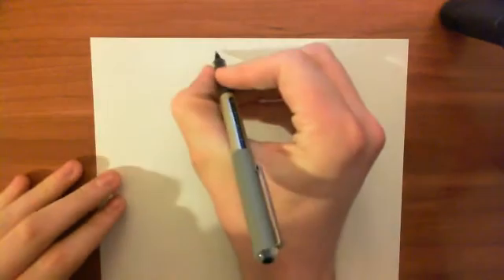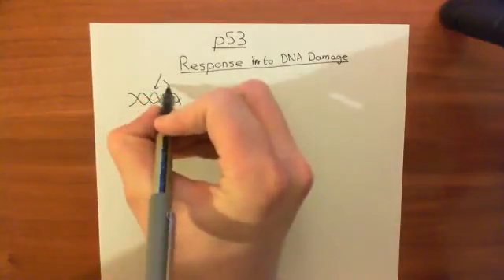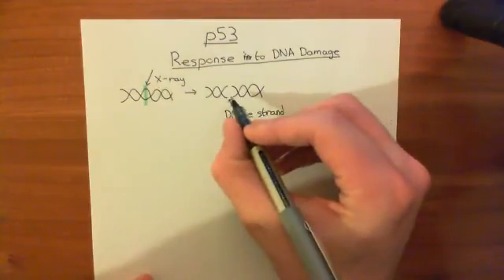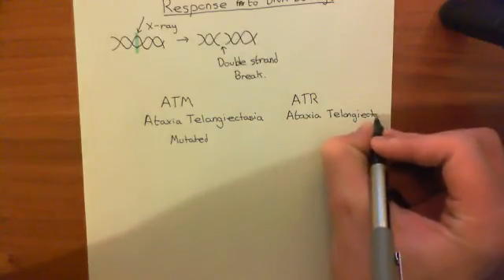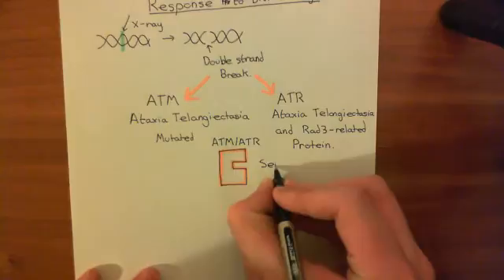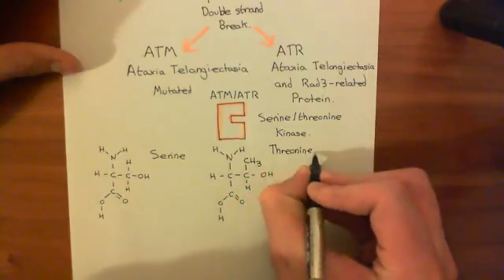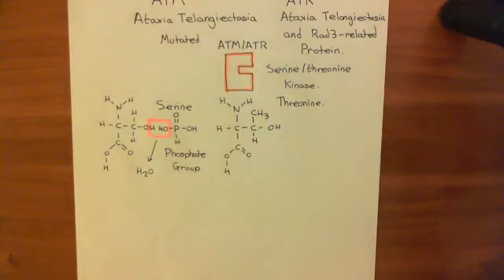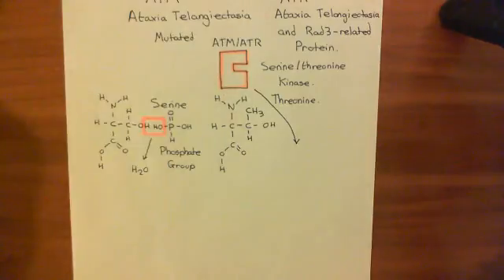Introduction to p53 and the Response to DNA Damage Part 1